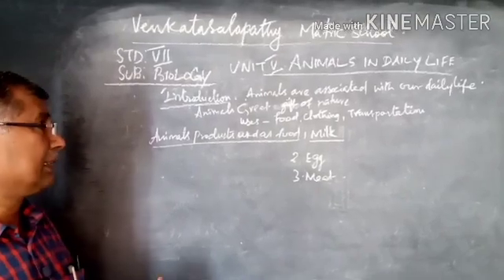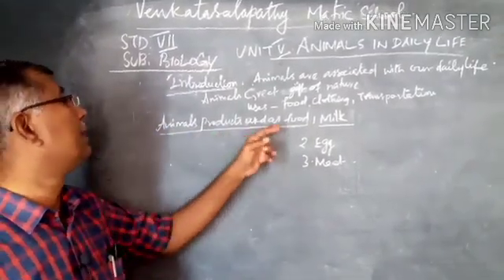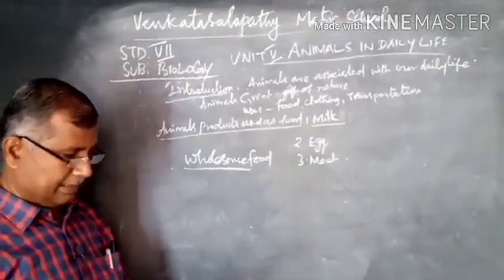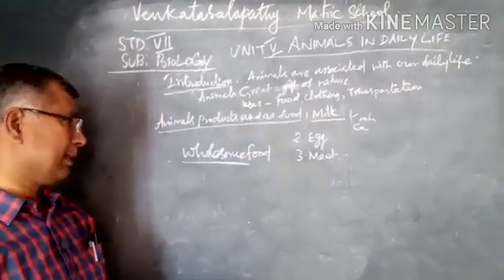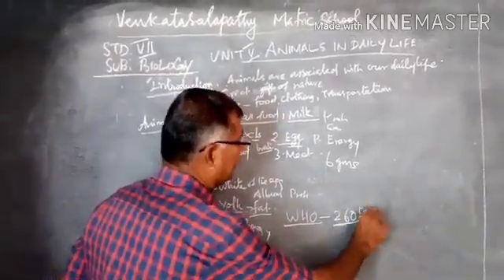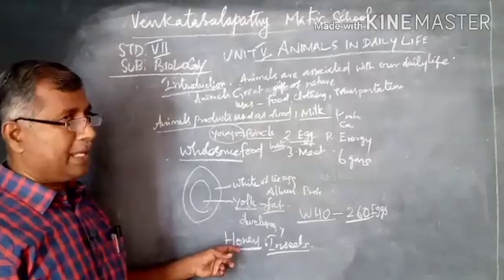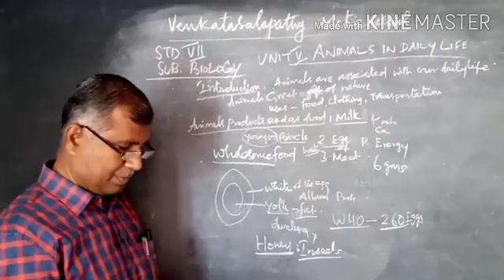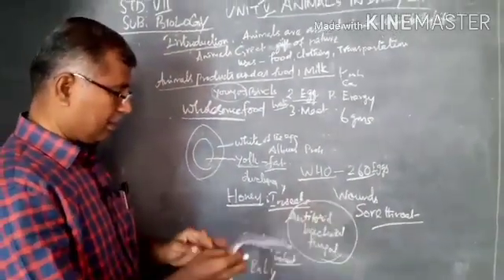VII Std Biology (Term 3)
UNIT - V ANIMALS IN DAILY LIFE.